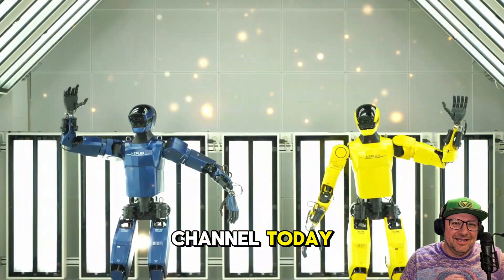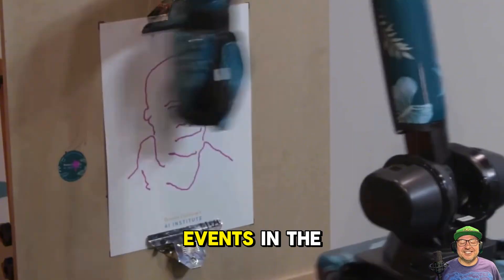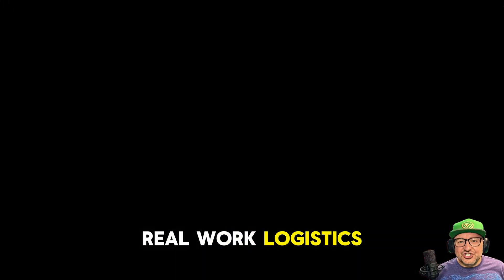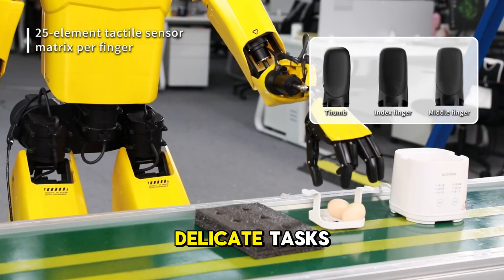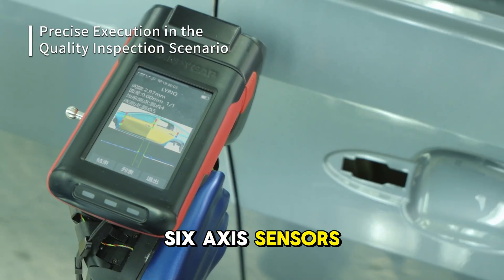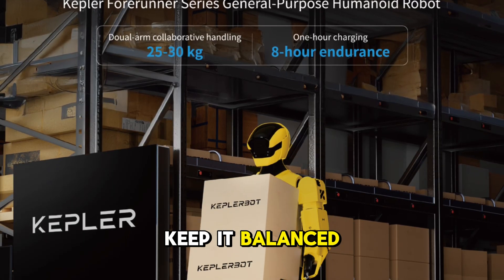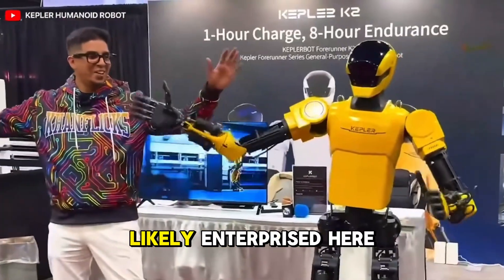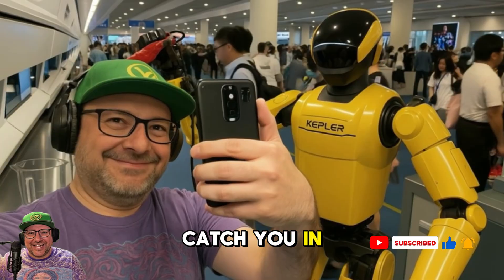Meet the Kepler K2 Bumblebee Robot!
Welcome to our latest exploration into the cutting-edge world of robotics! In this video, we take you on an exhilarating journey to the heart of innovation at the International Conference on Robotics and Automation in Shanghai, where we had the pleasure of witnessing the Kepler K2 Bumblebee from Kepler Robotics' Forerunner Series. This industrial-grade humanoid robot is not just an engineering marvel but a game-changer in fields like logistics, manufacturing, and high-risk operations. With its impressive capability to work a full 8-hour shift on just a single hour of charge, lift up to 30 kilograms, and perform tasks with human-like dexterity, KEPLERBOT is redefining what we think robots can do. Join us as we delve into the technology that powers this robotic wonder, including Kepler's proprietary KEPLERGEAR and Neuromorphic System, and see first-hand how these innovations are set to transform industries.

CRYPTO BROS Vortex Channel is a part of BlockChainWorld 5,000.000 MASSIVE Crypto COMMUNITY 💎 ALL ABOUT CRYPTO, TOKENS, AI, TAP GAMES, MEME COINS, PLAY AND EARN, DEFI, P2E, NFT, METAVERSES, BITCOIN FORECASTS! We're diving into the coolest next-gen tech in the Crypto space, from brand-new AI Tools to must-have apps, Play-to-Earn Games, NFTs, DEFI, Wallets, Tokens, and everything blockchain and web3 related.